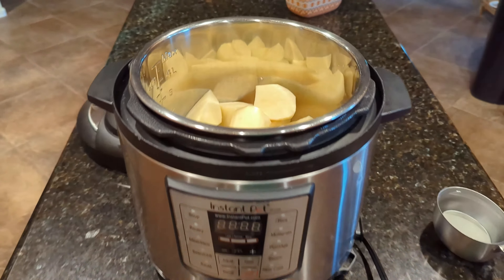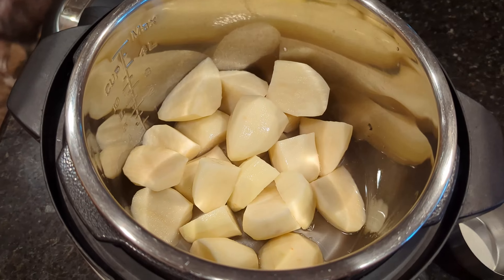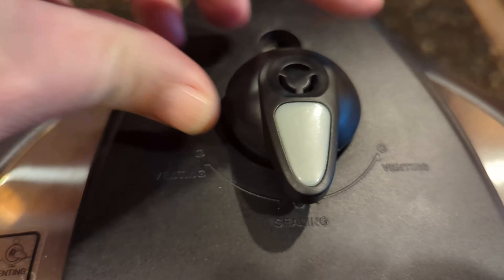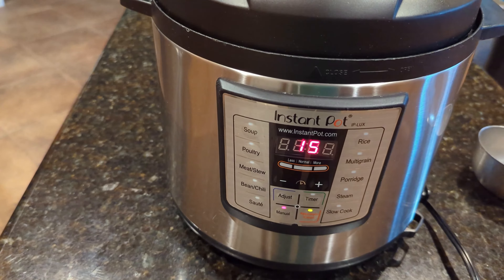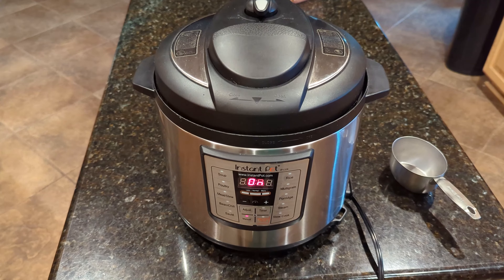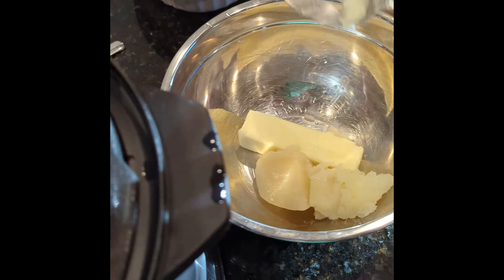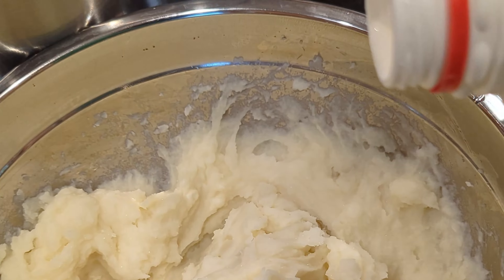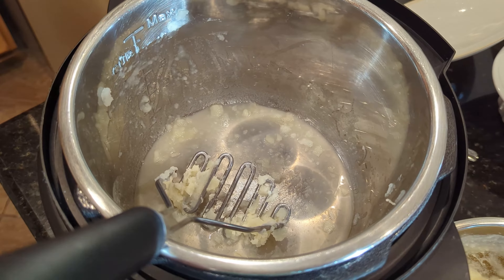Instant Pot Demo - Mashed Potatoes 👀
I can cook about ten things and mashed potatoes is one of them. My favorite way to make mashed potatoes is in the Instant Pot. This thing makes cooking potato's really easy. We have had our Instant Pot since 2016. There are a lot of new models out now.

You just peel your potatoes and cut them in half.
Add the potatoes and 1 cup of water to the Instant pot
Cook for 15 to 30 minutes depending on preference
*Check the pressure vent before opening
Put in a bowl with a stick up butter
Mash it all up and add a little salt
Add a little milk and stir it all up

If you like kitchen gadgets check out my kitchen gadget playlist

Check the Instate Pot store at Amazon for some awesome Pressure Cookers.